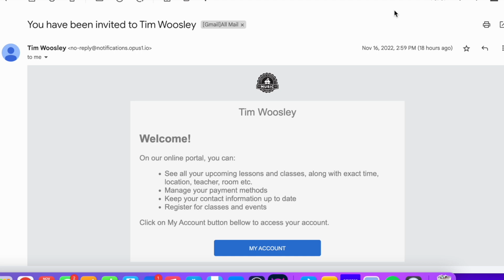Setting Up Your Lincoln School of Music Account in Opus1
This is a brief tutorial on how to set up your Lincoln School of Music account using Opus1, our new studio software.

-Click on My Account from your email. That will take you to the Opus1 page.
-create a username and password and hit enter.
-You're in!